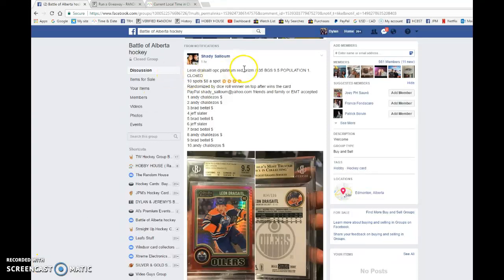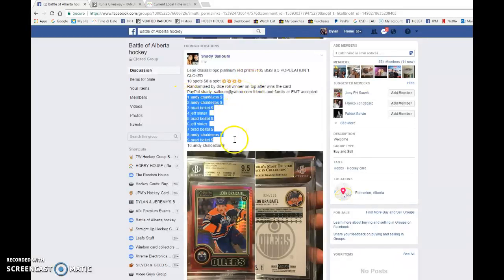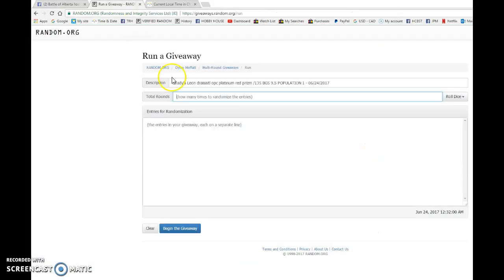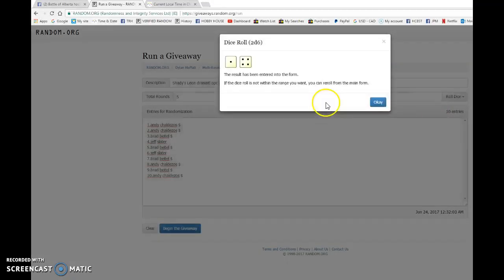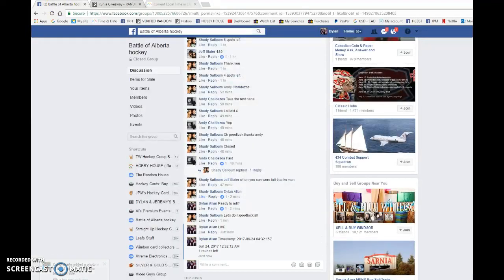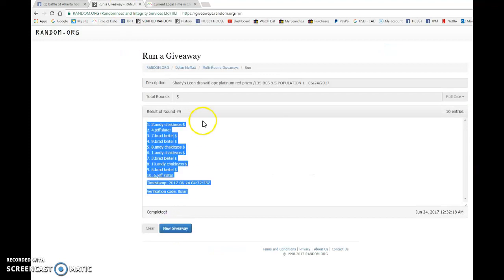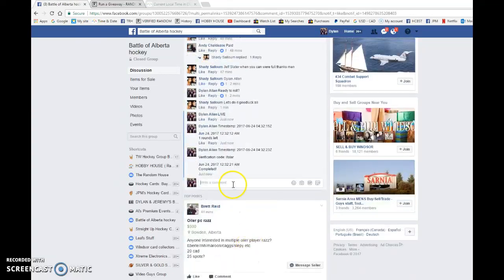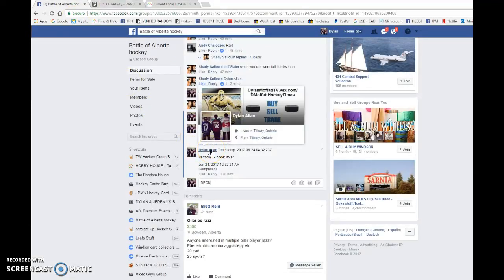Shady's Leon draisaitl opc platinum red prizm /135 BGS 9.5 POPULATION 1 - 06/24/2017